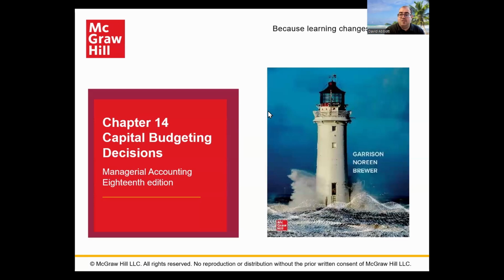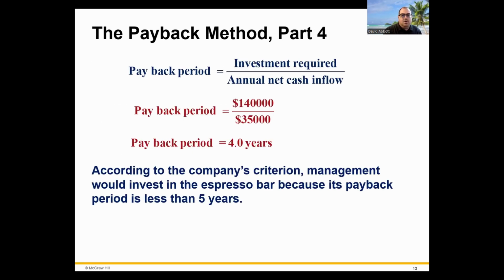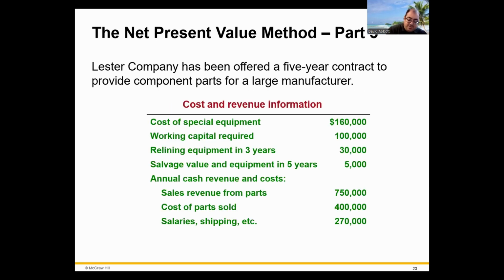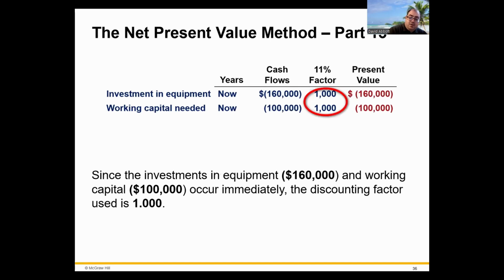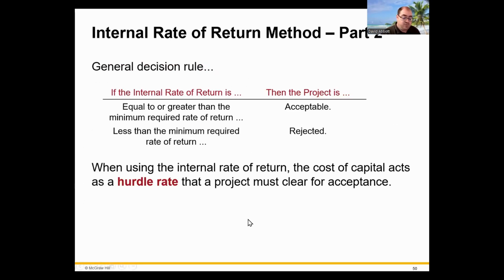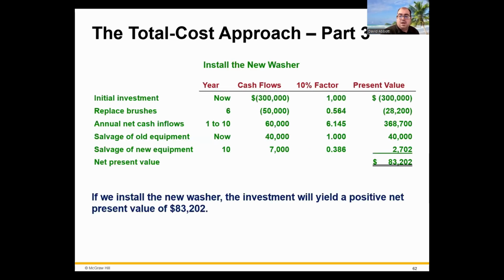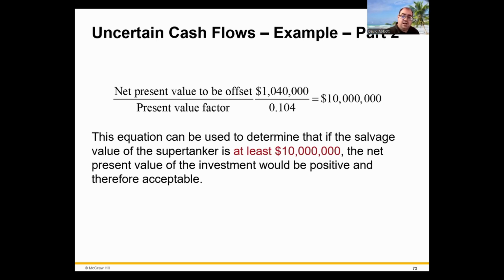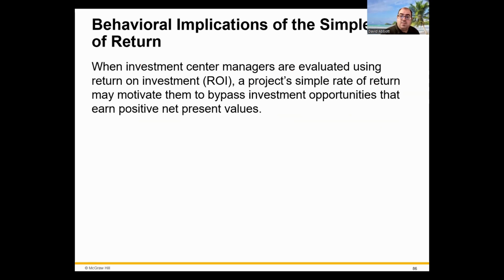ACTG04B Chapter 14 Capital Budgeting Decisions